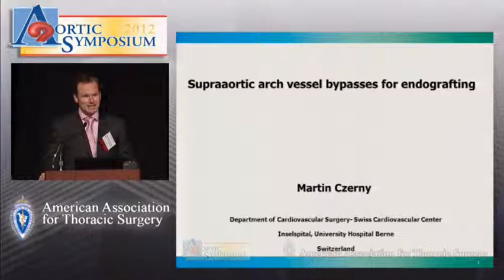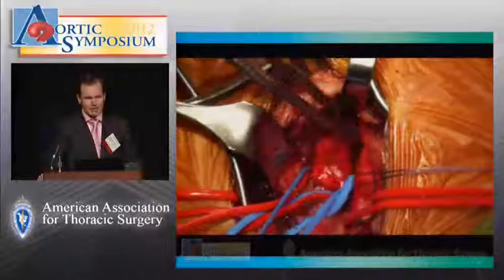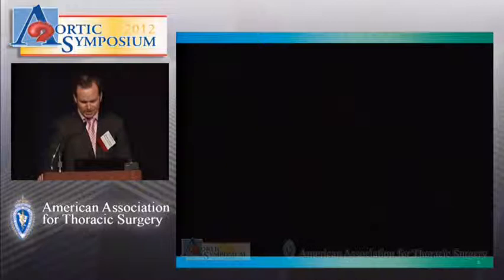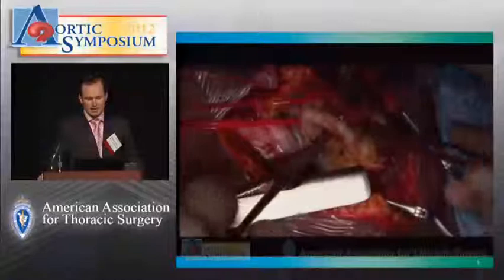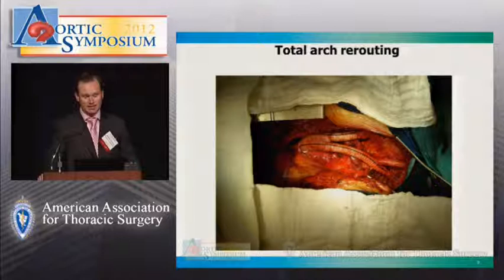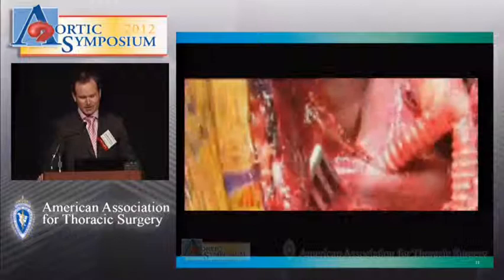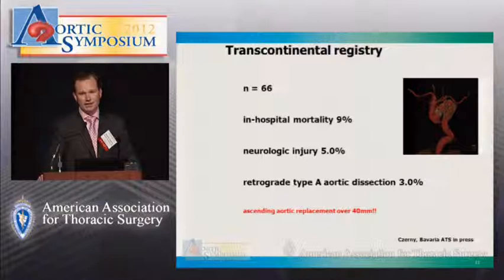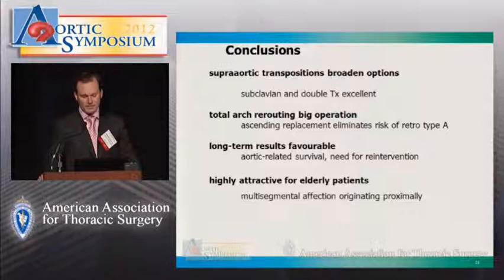Current Results of Elective Open Total Arch Replacement Versus Hybrid Thoracic Endovascular Aortic R